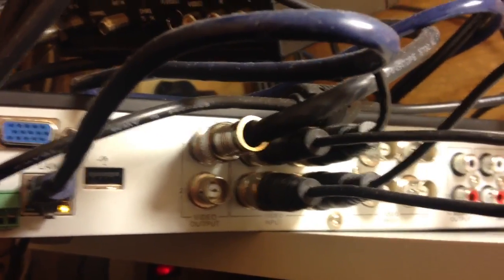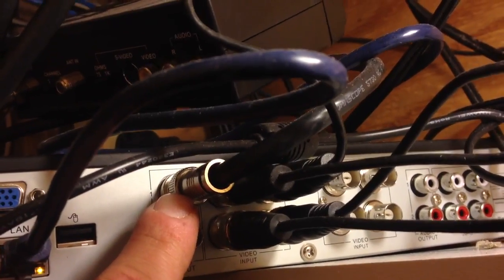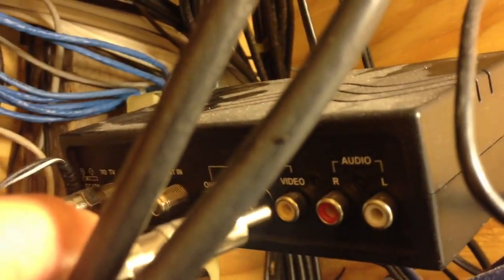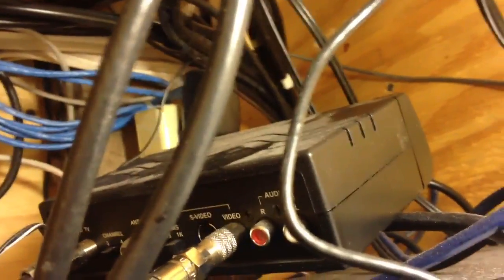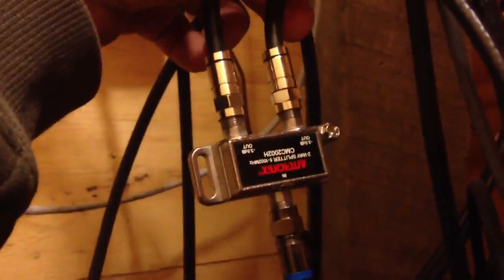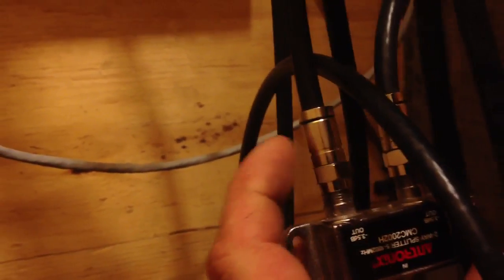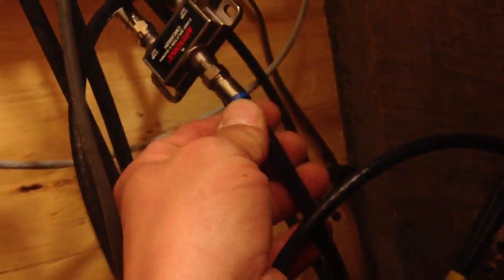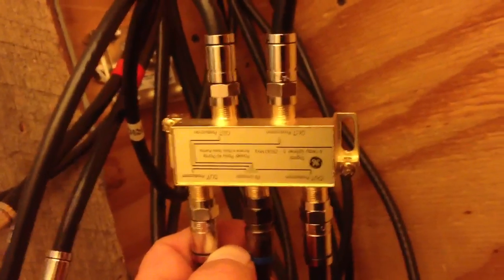CCTV distribution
How to distribute CCTV to all of your televisions using a couple of splitters and a RF modulator